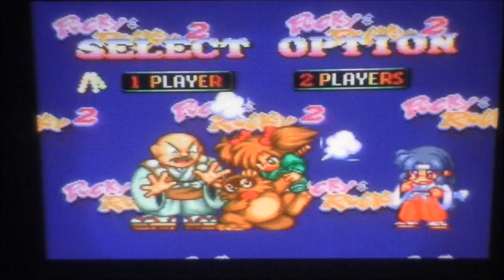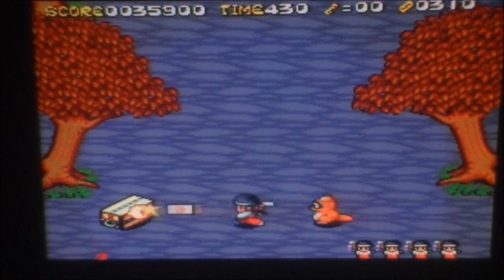Pocky and Rocky 2 review for the Super Nintendo